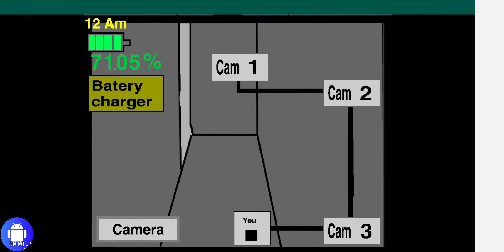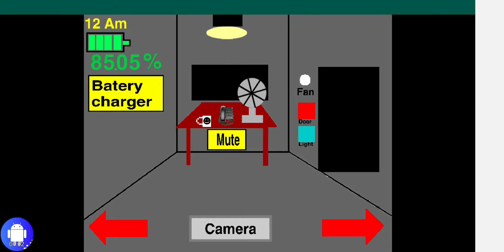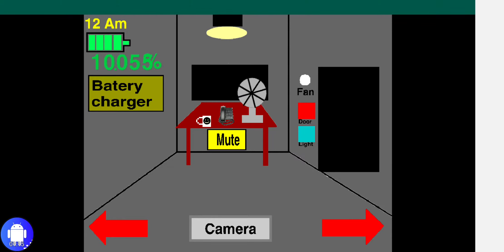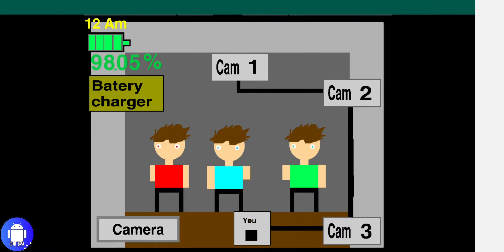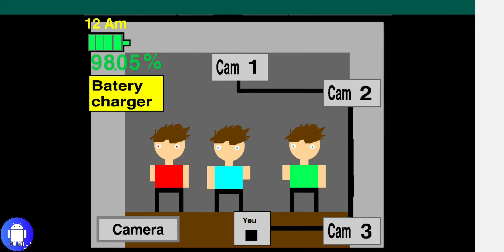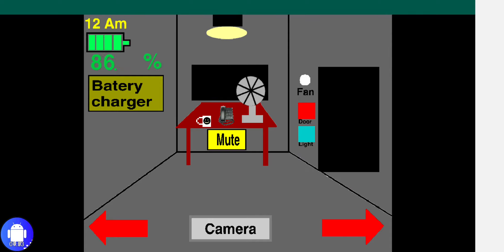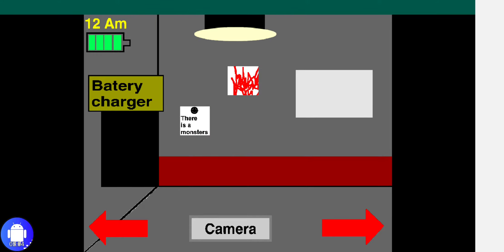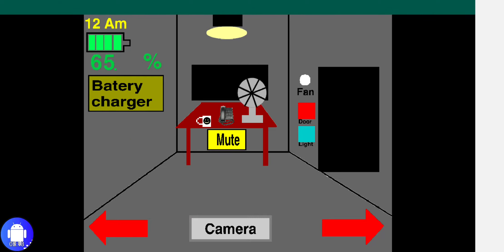Почему не ждать секунды 12 утра - One Night at Horor Play House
Эта игра про охрану дома от "вещи" и нуждается в Wi-Fi

Эта игра о охраннике, который оплачивается за одну ночь, охраняя дом ужасов или дом призраков, в котором содержится «вещь». Результат меняется каждый раз, когда вы играете в эту игру, и вам нужно подключение к Интернету, чтобы играть в эту игру